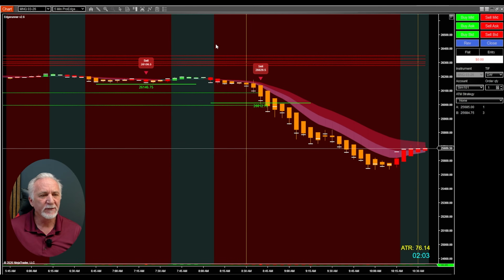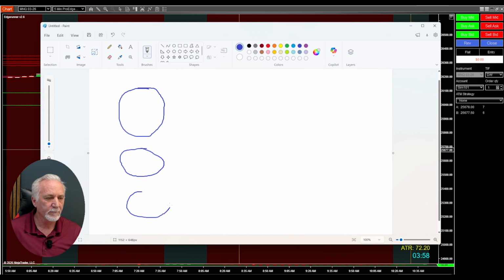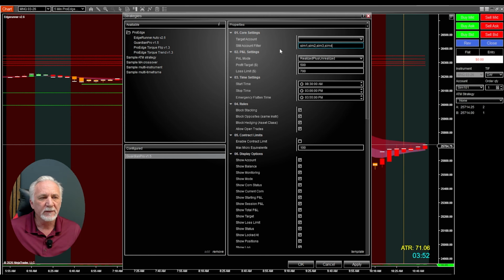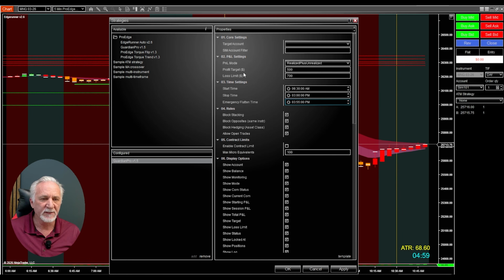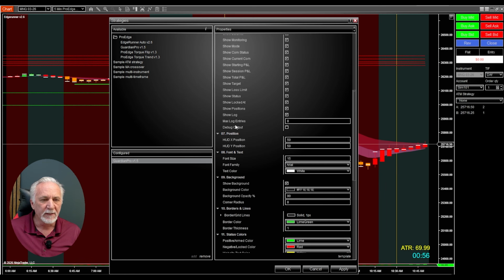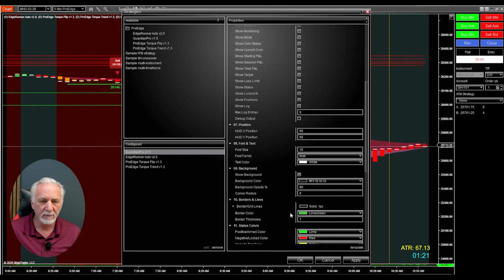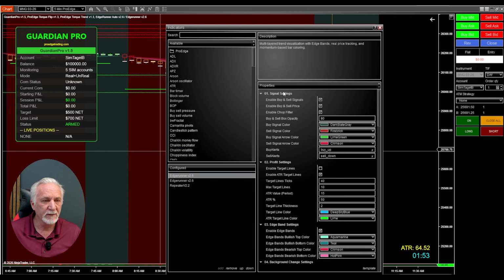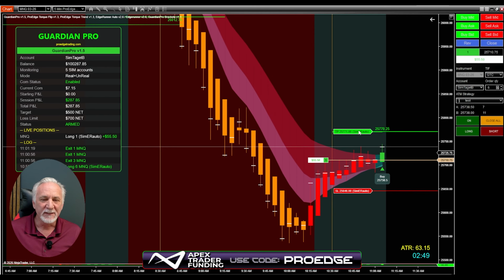Get Started With Guardian Pro — Complete Setup Guide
00:00 Removing old files (if going from Guardian to Guardian Pro)
01:32 Creating sim accounts for each strategy
02:57 How the Guardian Pro works
07:01 Setting up the Guardian Pro
16:10 How to use the Debug Output
17:04 Guardian Pro settings continued
23:39 Guardian Pro Brackets

Just got Guardian Pro? Start here.

This video is your complete setup guide — everything you need to get Guardian Pro installed and running on NinjaTrader. I'll walk you through the entire process step by step so you can get up and running without any headaches.

Whether you're using our Pro Edge strategies or your own custom strategies, Guardian Pro works with any of them. But it only works if it's set up right.

Follow along, pause when you need to, and by the end of this video you'll have Guardian Pro fully set up and ready to go.

Don't skip steps. Watch the whole thing.